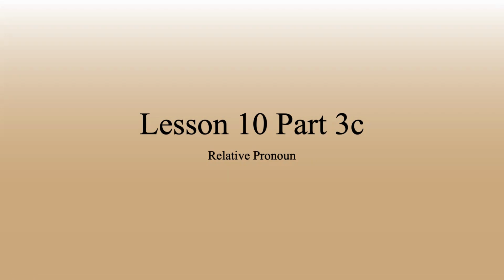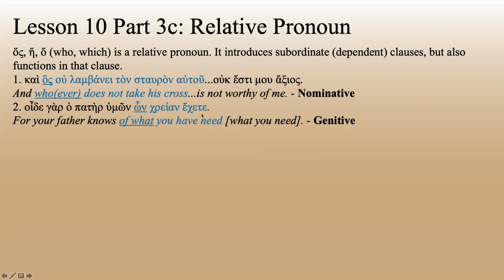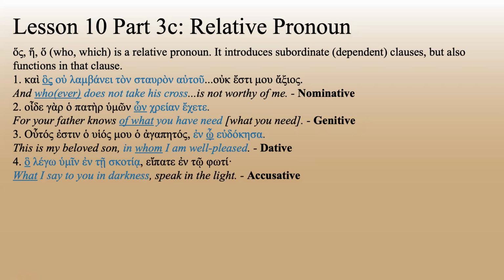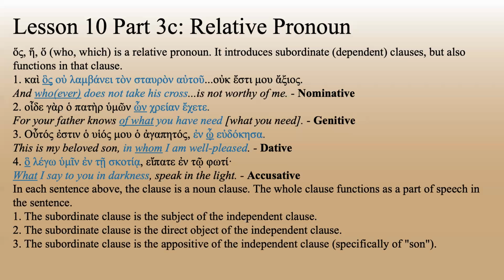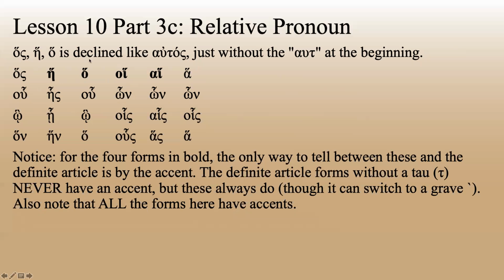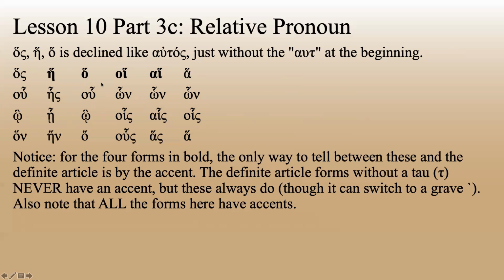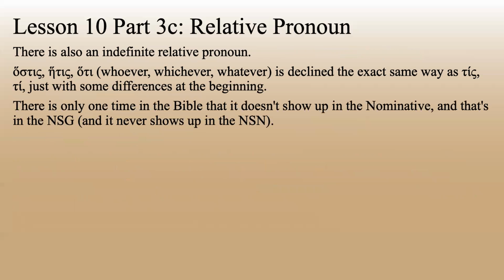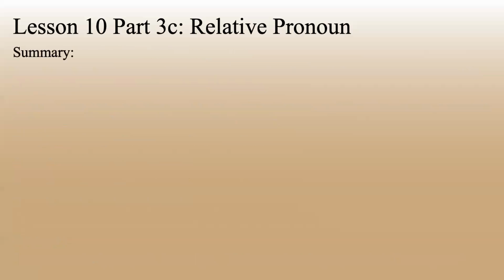Lesson 10 Part 3c: Relative Pronoun